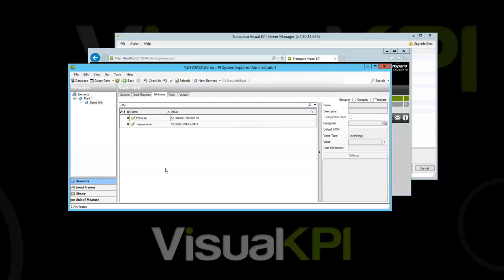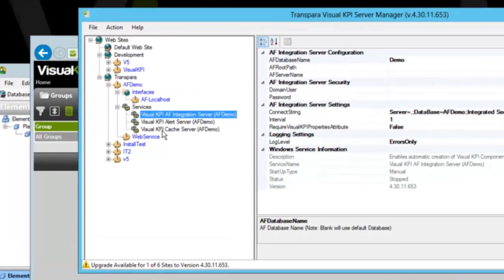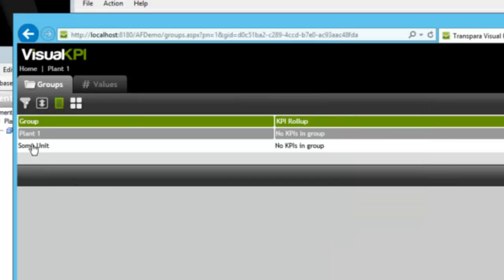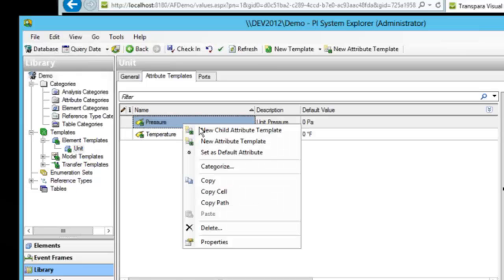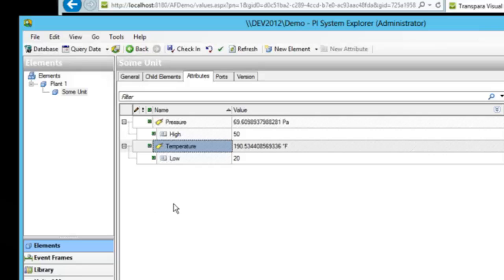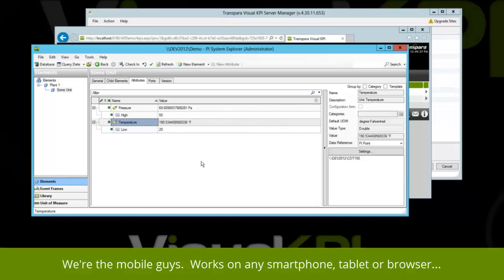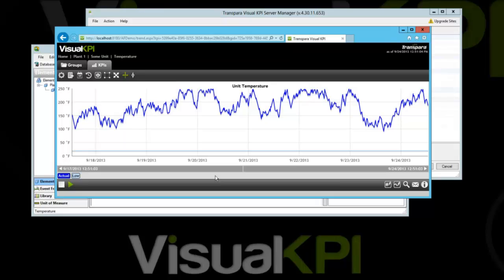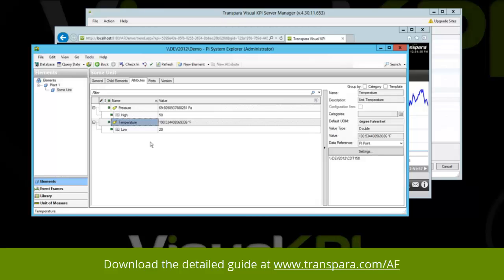Visual KPI AF Integration Server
Overview of using Transpara's Visual KPI real-time mobile BI software with OSIsoft's PI AF. AF can be used as a data source or even as a master source of hierarchy, metadata and other configuration data.

To learn more about this integration, download the detailed guide and sign up for a free pilot system